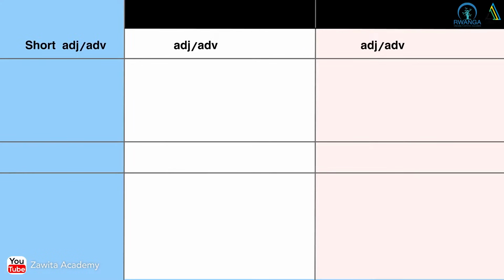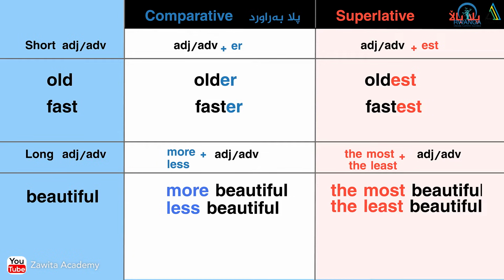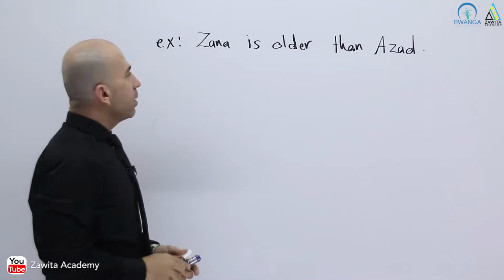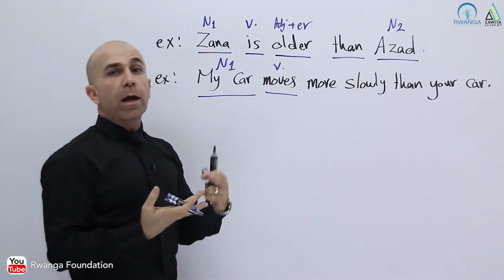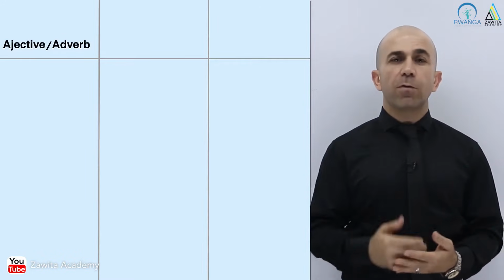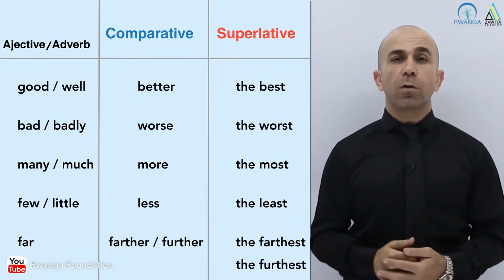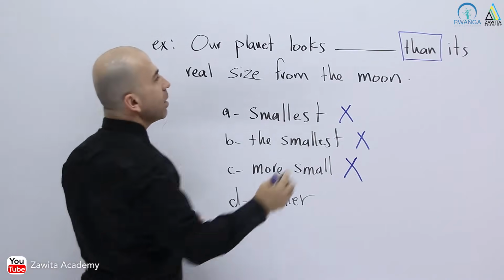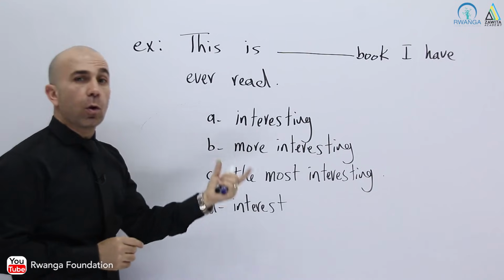English G12 U1 Lesson 3 COMPARATIVE & SUPERLATIVE FORM FV شێوێن پلا بەراورد و پلا پالا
ئەڤ وانە  هاتینە دورستکرن ژ لایێ نڤێسینگەها زاویتە ئەکادیمی ڤە هەڤکاری دگەل دەزگەهێ روانگەهـ بو پولا ١٢ێ  زانستی و وێژەیی.